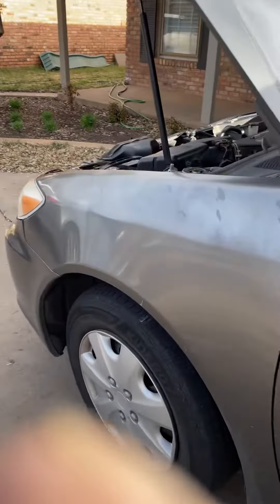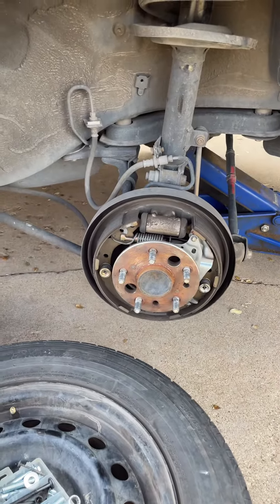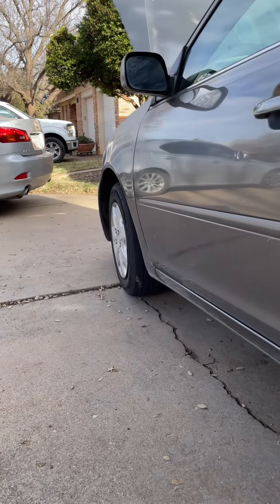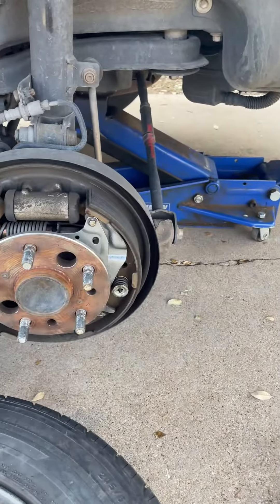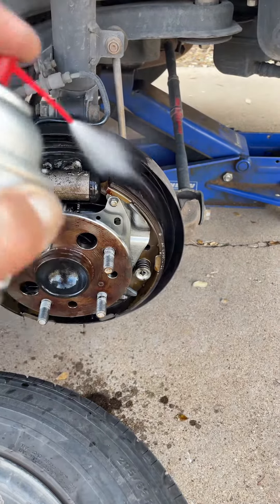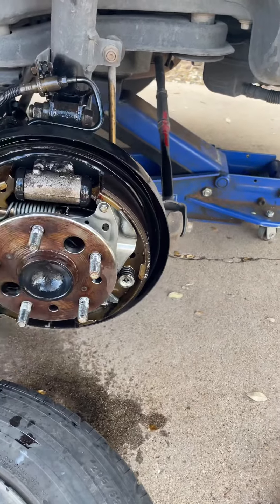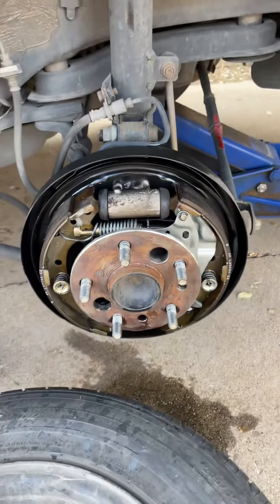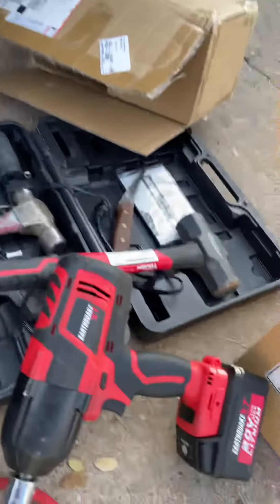How to Working on 2004 Camry rear wheel bearings part one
My rear wheel bearing hub making a loud noise, almost three hundred thousand miles and twenty four years and it’s time to replace most of everything.